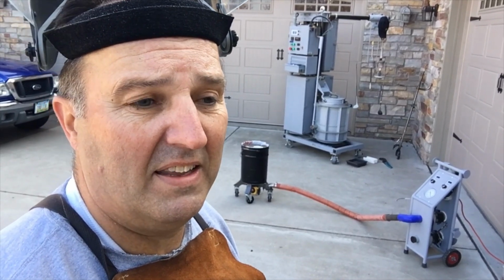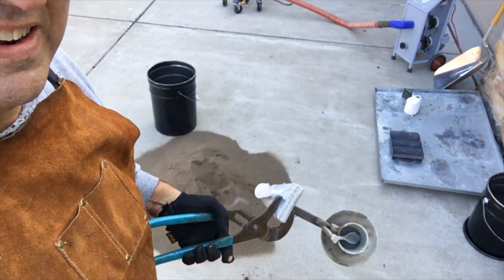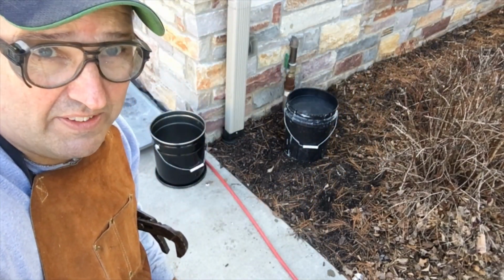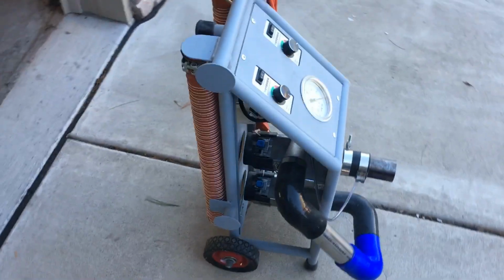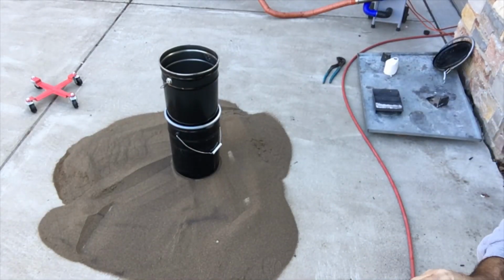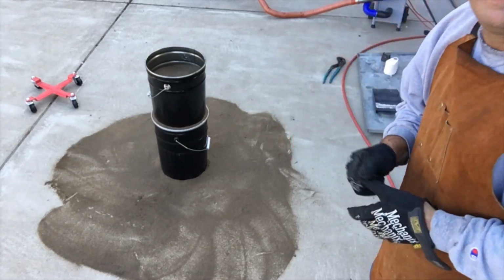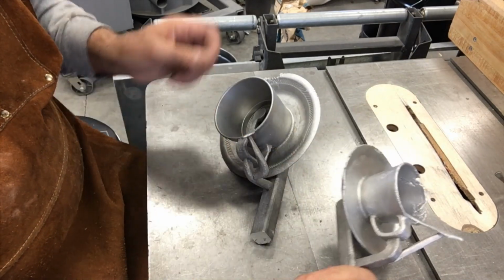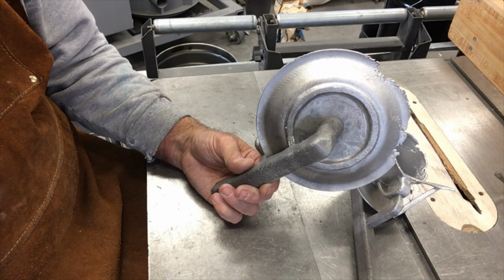Thin Walled Lost Foam Casting: Part 2 Pouring The Castings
Casting an aluminum saucer, cup, and spoon with .060” wall using the lost foam method. Part 2 of 3.